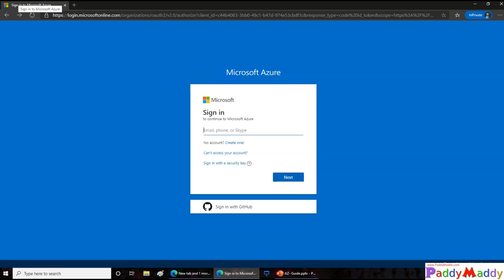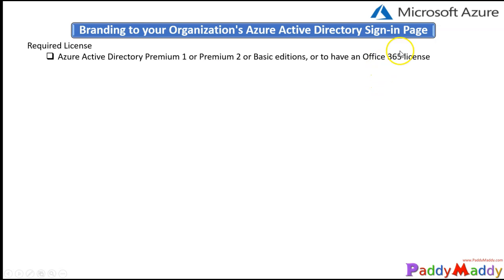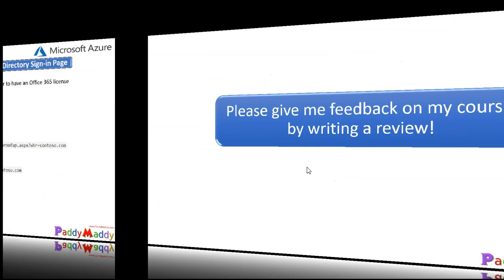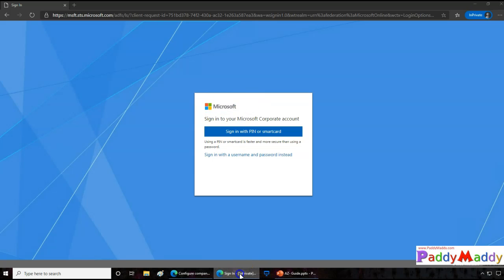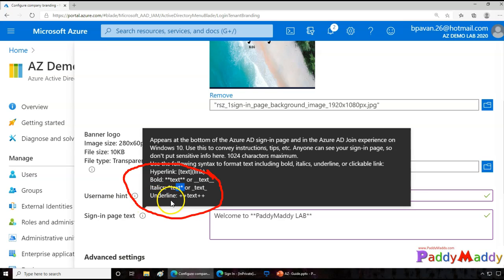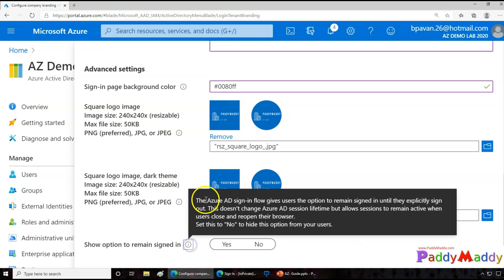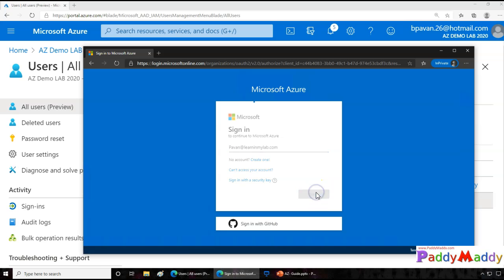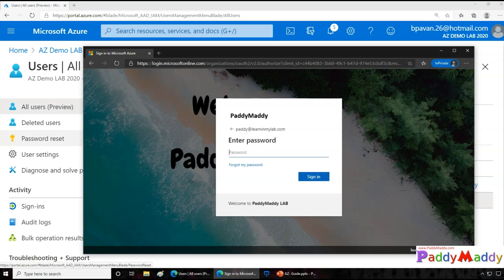Azure AD How to SET Company Branding for User Login Page | Consistent look-and-feel Azure AD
How to set company branding for User Login page
Customize the user interface in Azure Active Directory
Custom login page for Azure Active Directory
Sign-In Page Customization for Specific Branding in Azure
How to add your branding to Office 365 login screens
Company Branding on Microsoft Login Pages -Put your IT
Add branding to your organization's Azure Active Directory sign-in page
Azure Active Directory - Company Branding
How to add branding to the Office 365 login screen
Customize Azure AD Login Branding
Azure Active Directory Sign-On give a New Look
Custom Branding in Azure AD
Company Branding Office 365 and AAD Login
Add your company branding to the Sign In page

Use your organization's logo and custom color schemes to provide a consistent look-and-feel on your Azure Active Directory (Azure AD) sign-in pages. Your sign-in pages appear when users sign in to your organization's web-based apps, such as Microsoft 365, which uses Azure AD as your identity provider.

Customize your Azure AD sign-in page

You can customize your Azure AD sign-in pages, which appear when users sign in to your organization's tenant-specific apps, such as or when passing a domain variable, such as

Your custom branding won't immediately appear when your users go to sites such as, Instead, the user has to sign-in before your customized branding appears. After the user has signed in, the branding may take 15 minutes or longer to appear.

ll branding elements are optional. For example, if you specify a banner logo with no background image, the sign-in page will show your logo with a default background image from the destination site (for example, Microsoft 365).

Additionally, sign-in page branding doesn't carry over to personal Microsoft accounts. If your users or business guests sign in using a personal Microsoft account, the sign-in page won't reflect the branding of your organization.
The ability to customize Azure AD Login branding with company images has been around for many years. Recently though additional configuration options have become available. Specifically, the ability to provide Username hint and Sign-in page text.